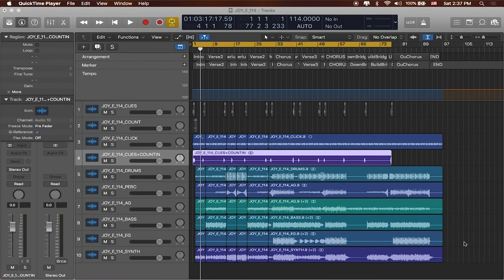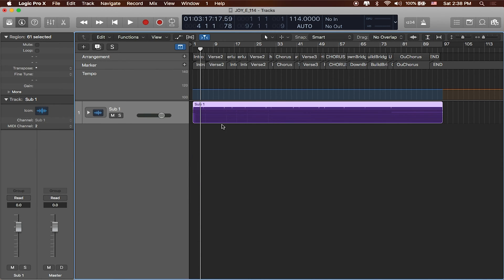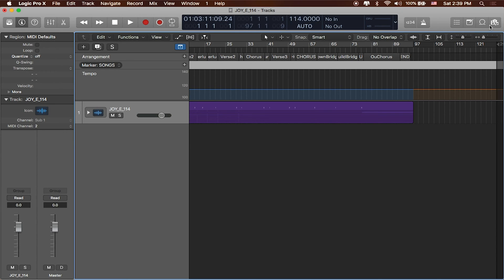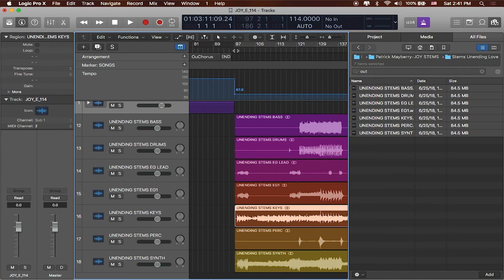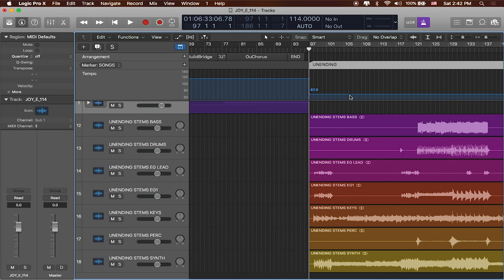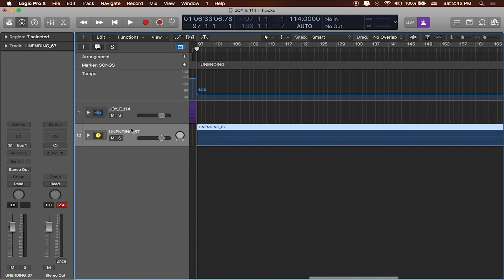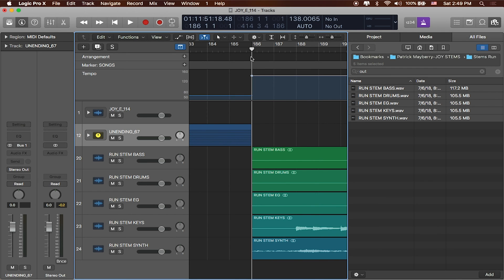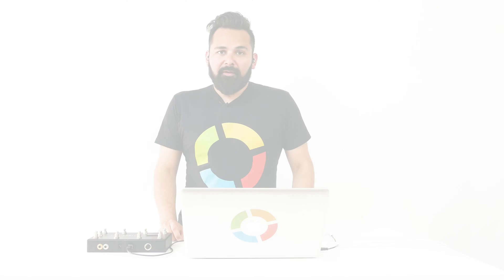How to Build a Custom Set in Logic | Logic Pro Tutorial Series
In this final logic tutorial, Edge shows how to create a full on custom worship set!

The Logic Tutorial Series is a six part series where you can learn the basics of Logic Pro and how to run your tracks. These tutorials were made by worship leaders, for worship leaders.